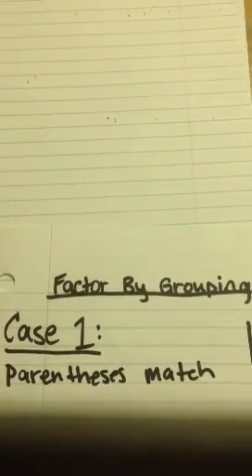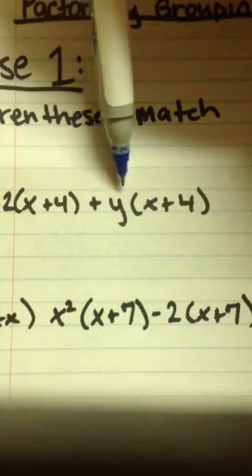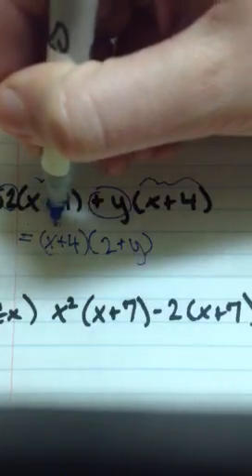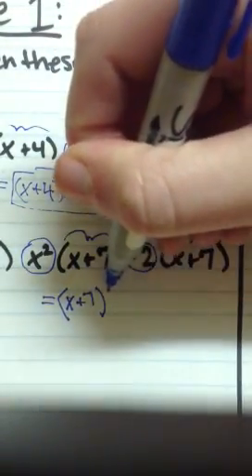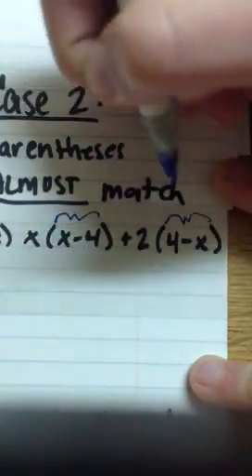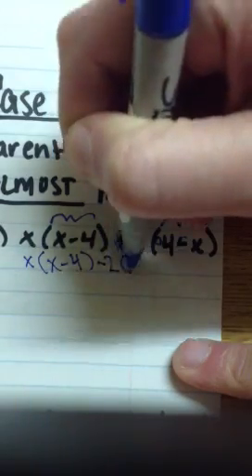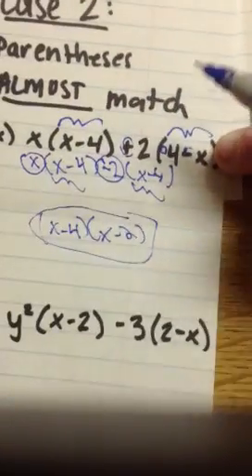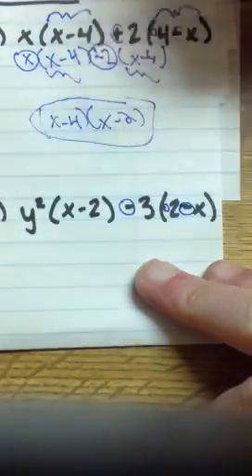Factor by grouping